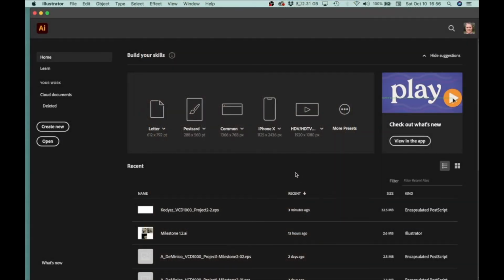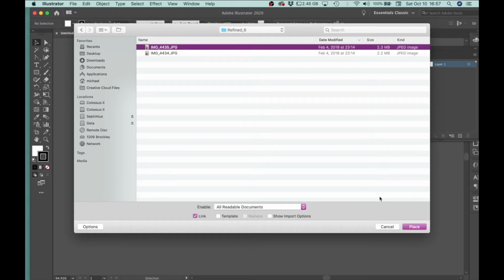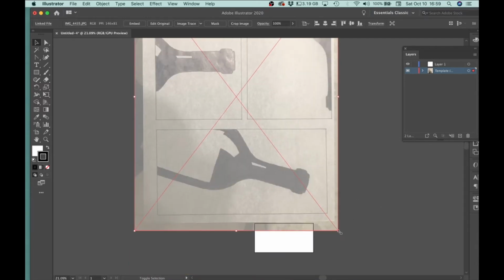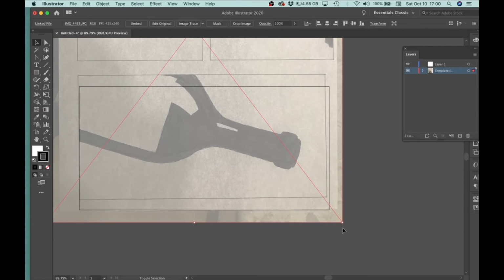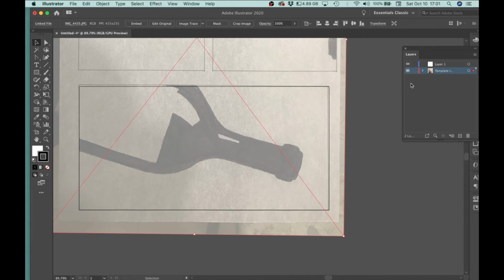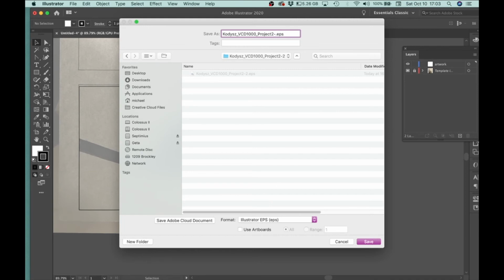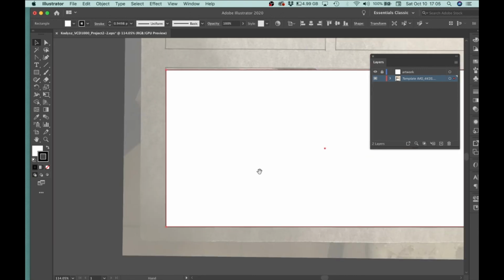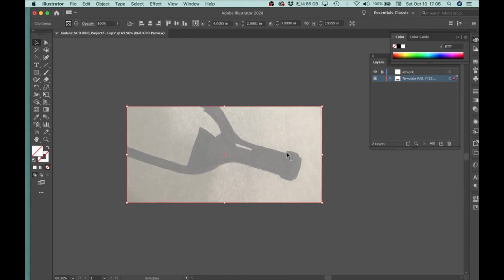02 - VC1000 Project 2: Milestone 2 - Getting Started